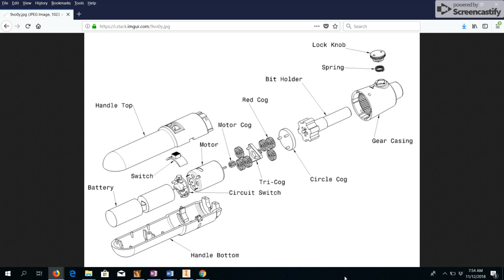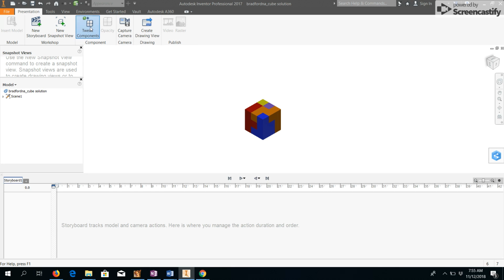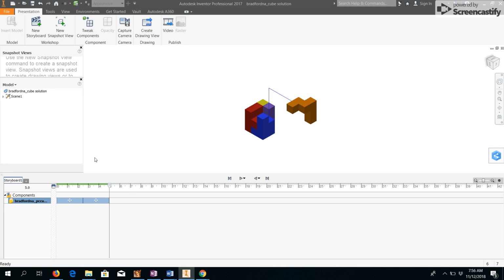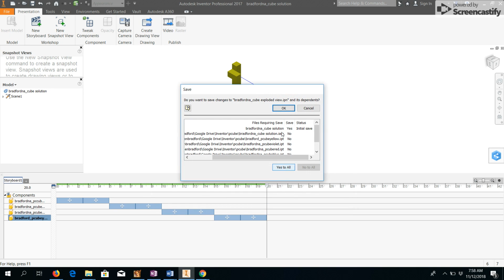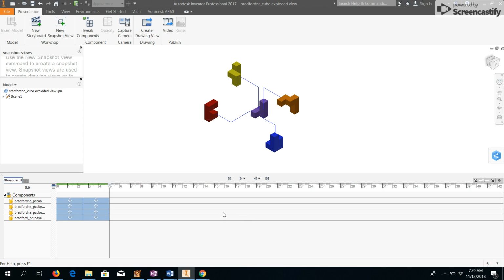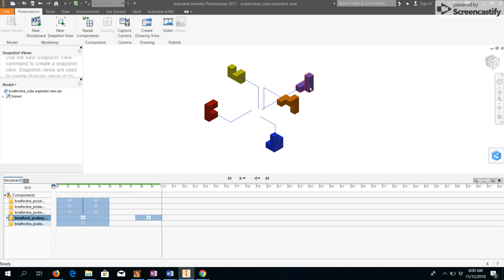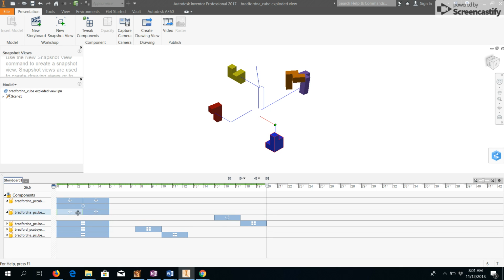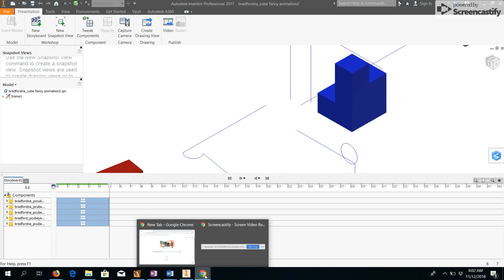puzzle cube exploded view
video showing how to create a exploded view and animation for your puzzle cube